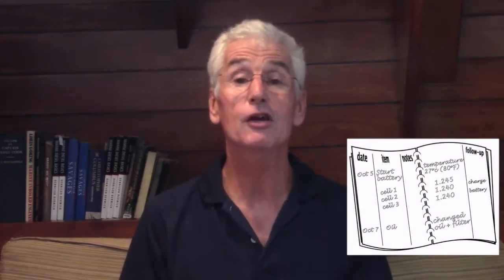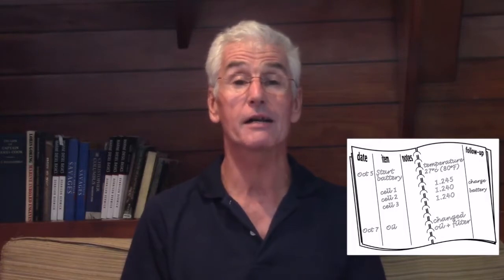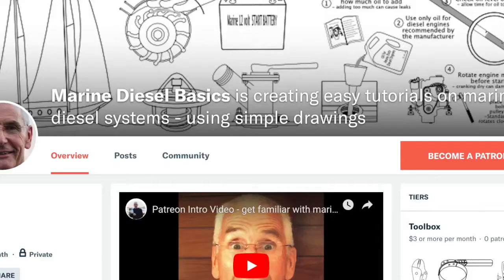E1 Five Reasons to Keep a Maintenance Log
Music "The Nexus Riddim" by Konrad Old Money